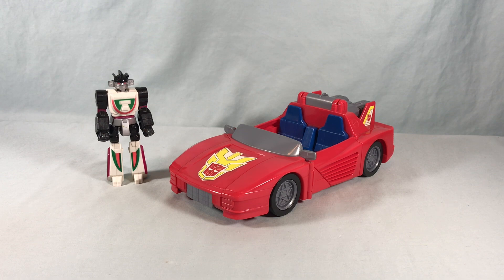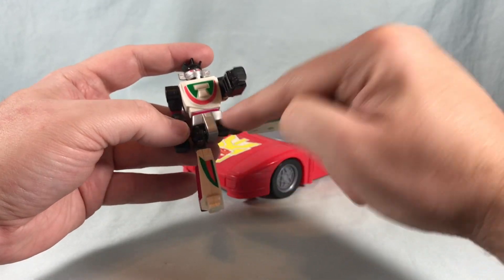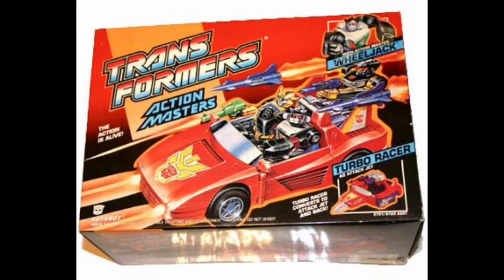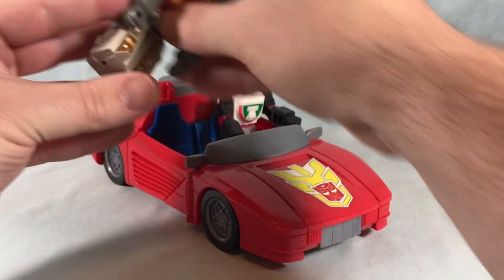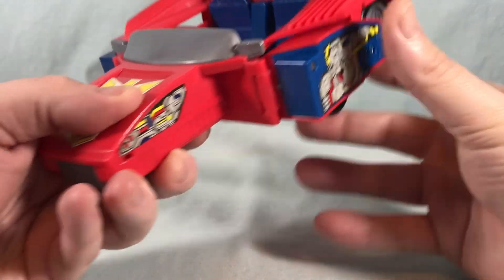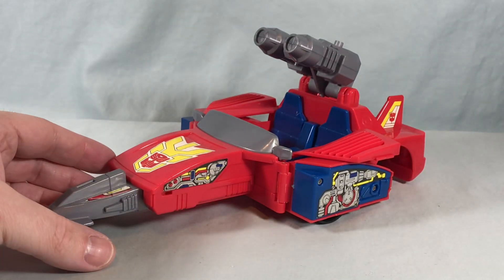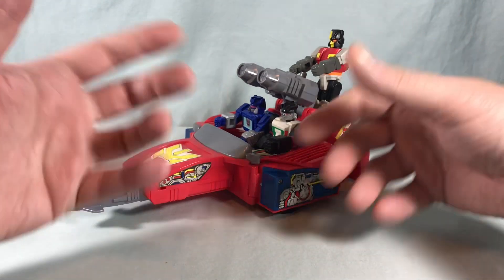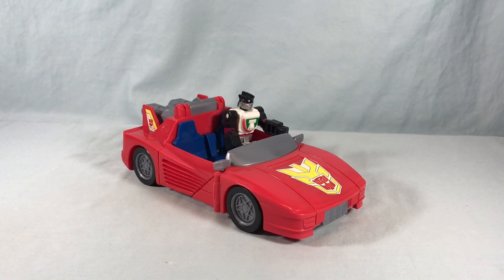Transformers Action Masters Turbo Racer with Wheeljack Review